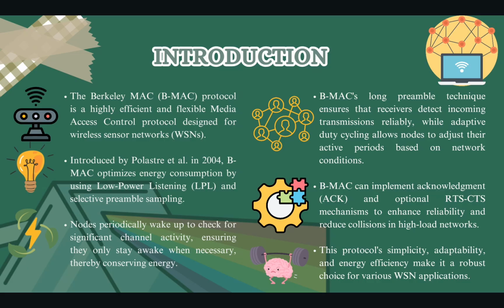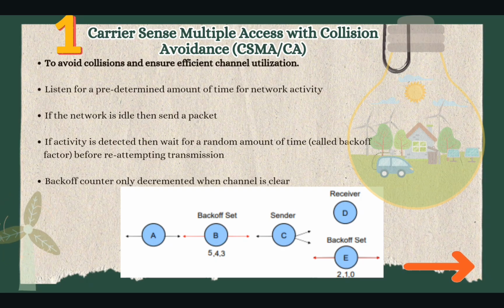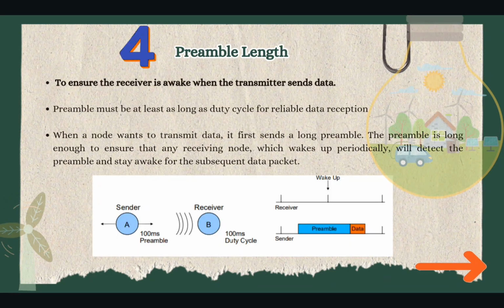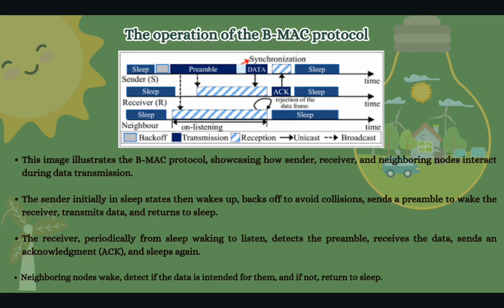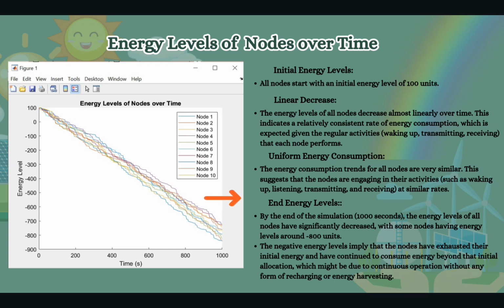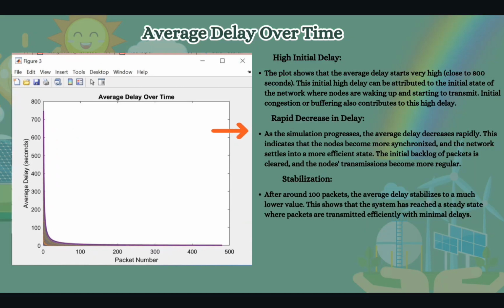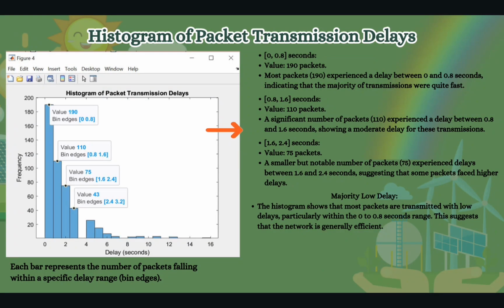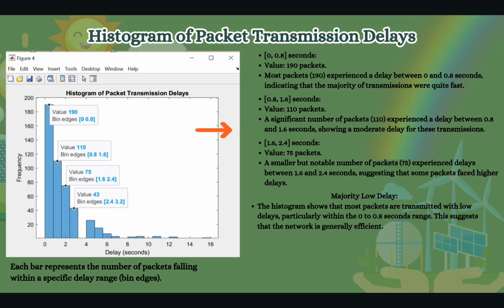MAC PROTOCOL : BERKELEY MAC (B-MAC)